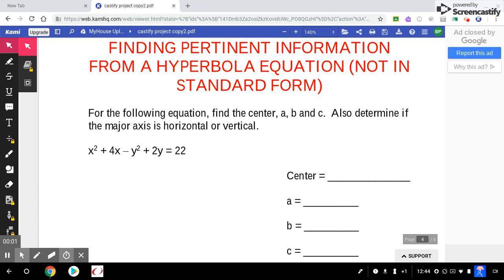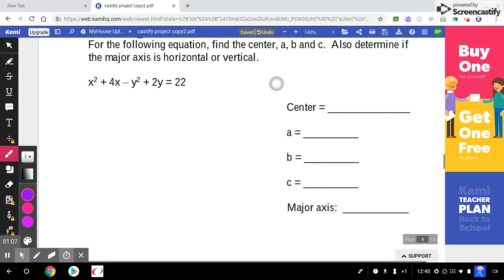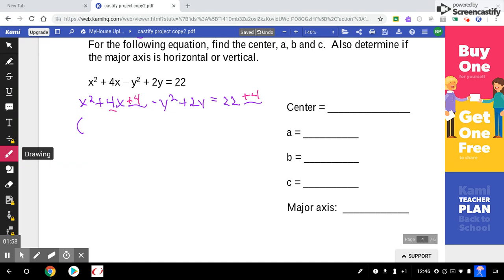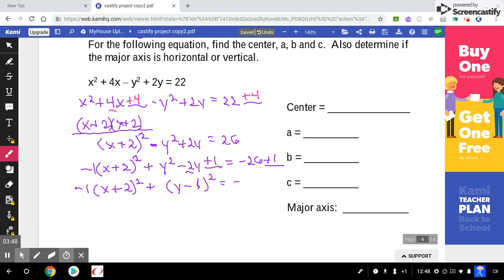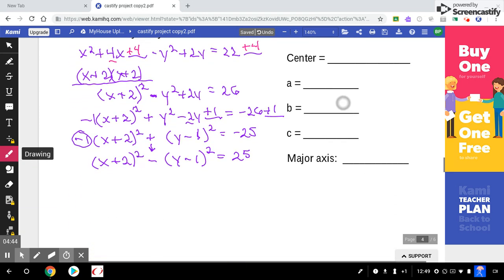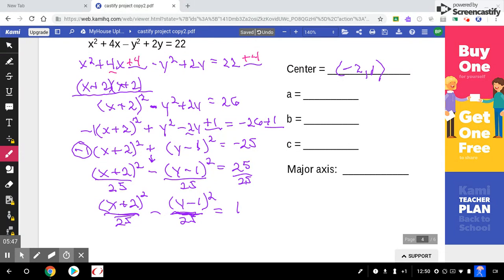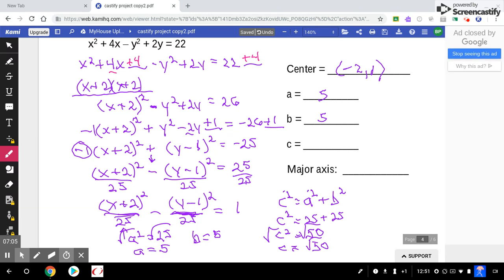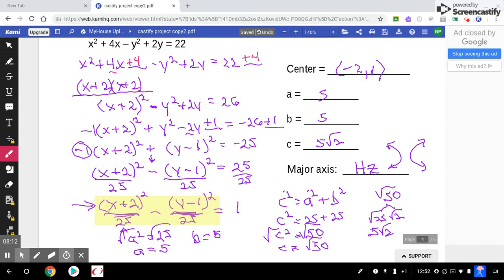PaullMath rewriting hyperbola equations in standard form